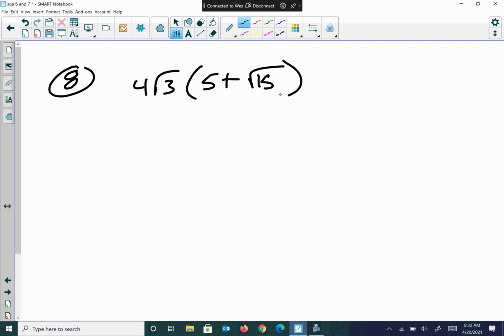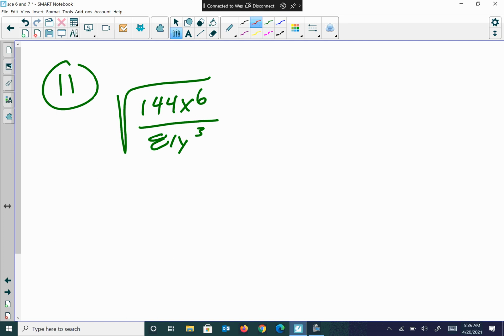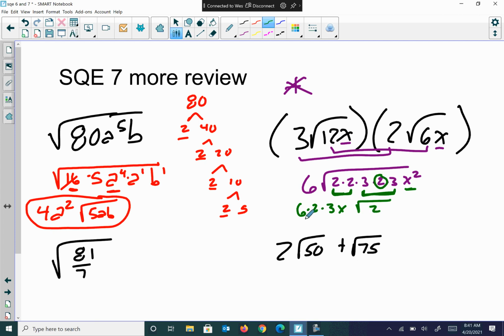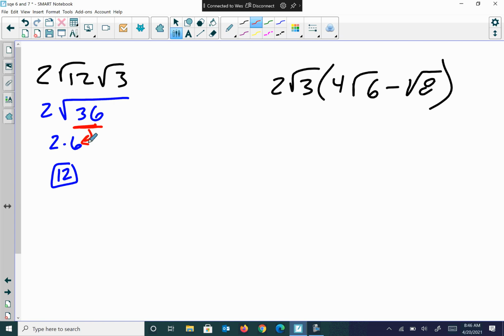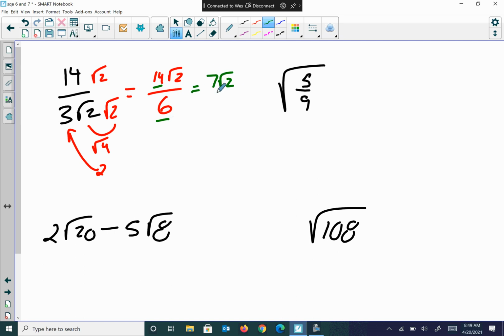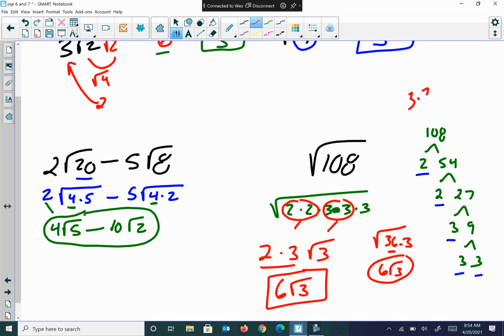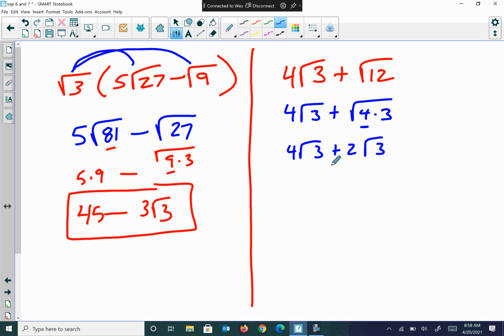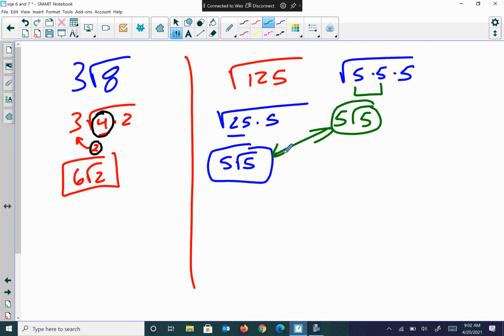Tuesday, April 20 CP Algebra 1 review for quiz